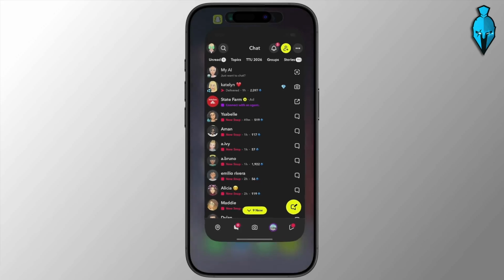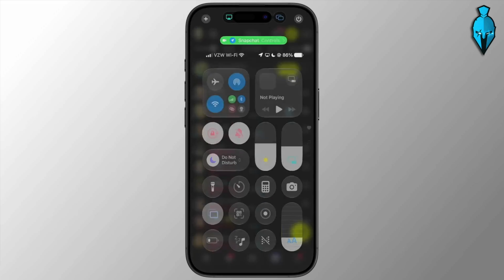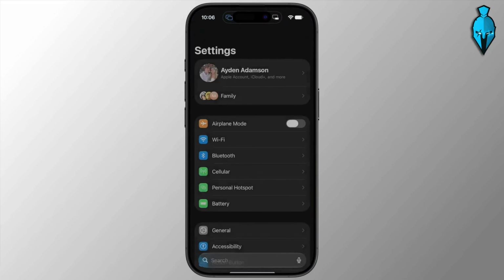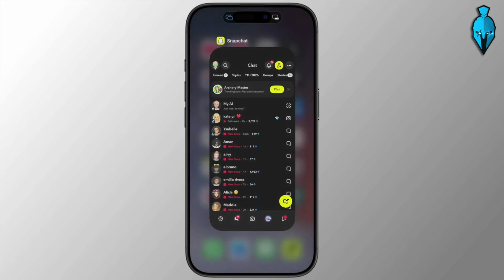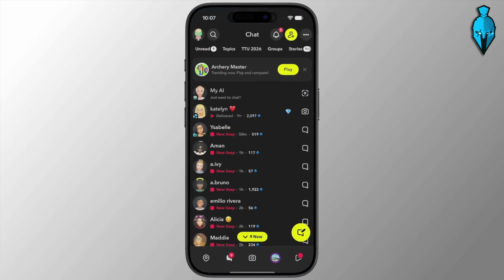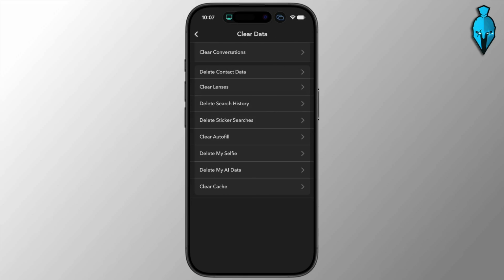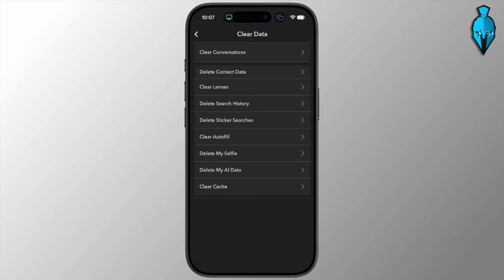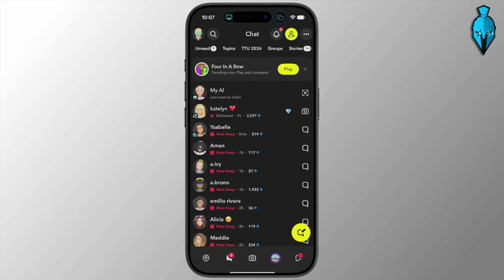Snapchat Snaps Not Sending Or Loading Fix On iPhone - Full Guide